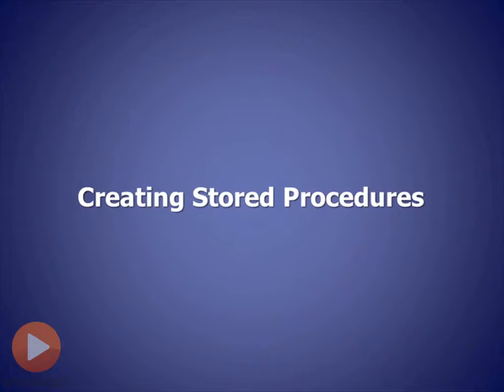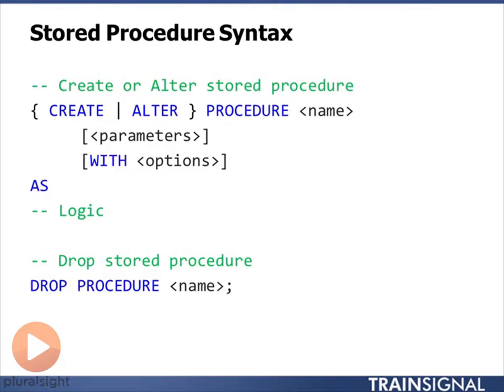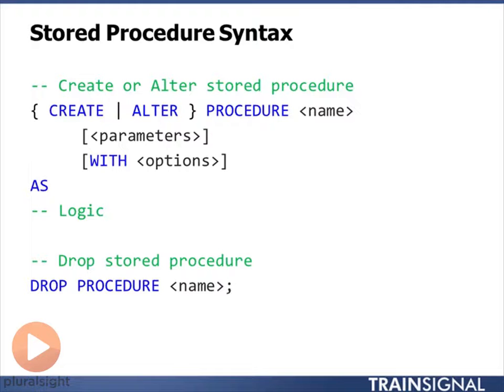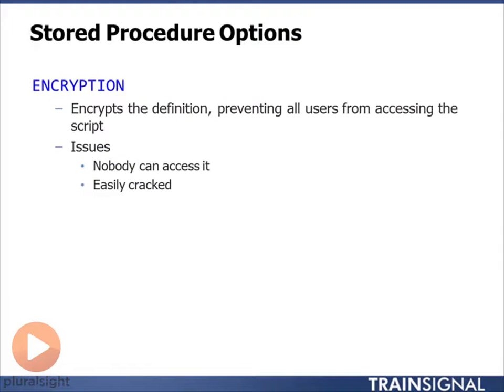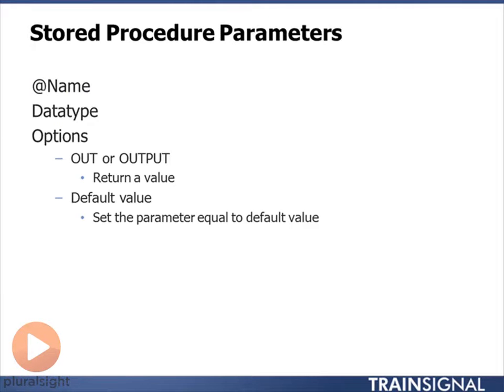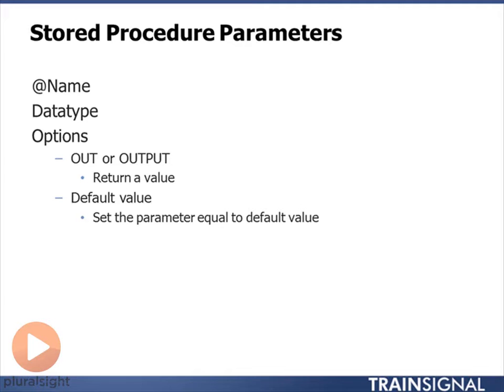10 02 Creating Stored Procedures